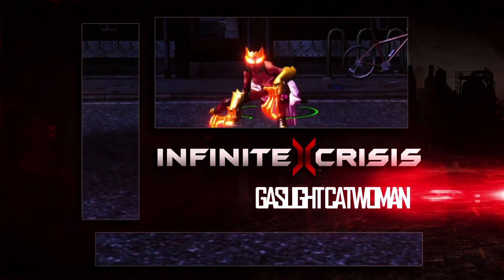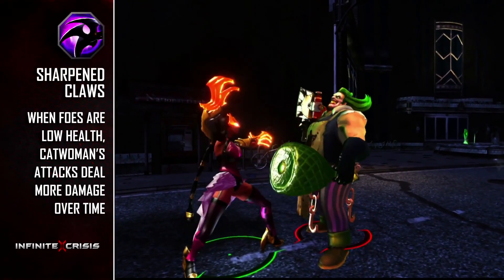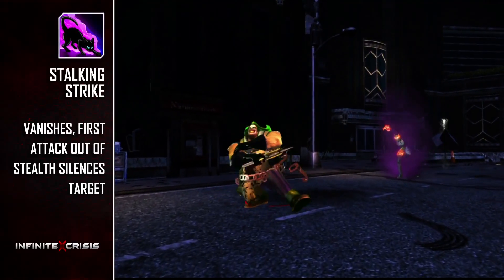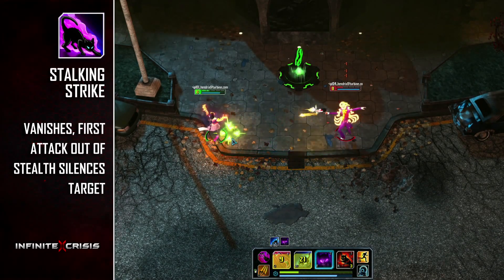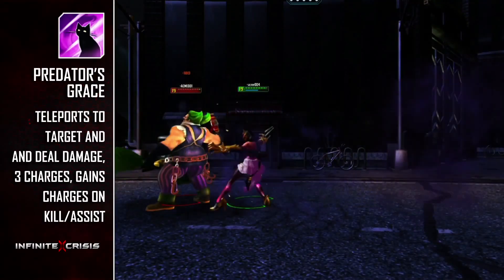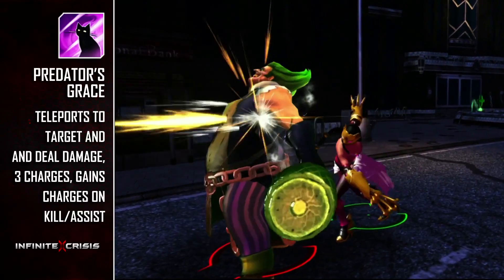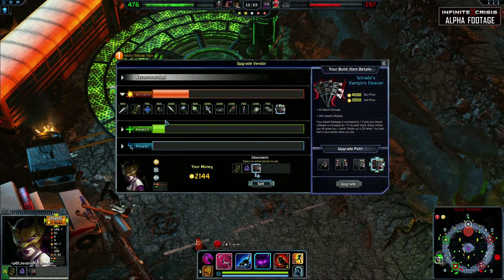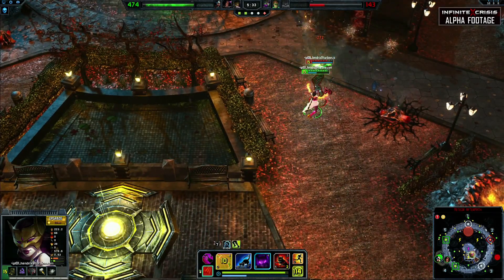Infinite Crisis — Женщина-кошка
Презентация женщины-кошки, которая является прекрасным бойцом в ближнем бою

Infinite Crisis
Жанр: онлайн-экшен
Платформы: PC
Издатель / Разработчик: Warner Bros. Interactive Entertainment
Дата выхода: осень 2013